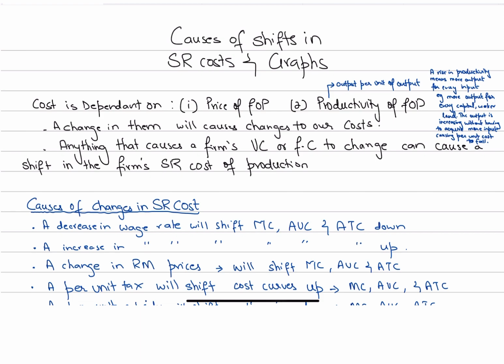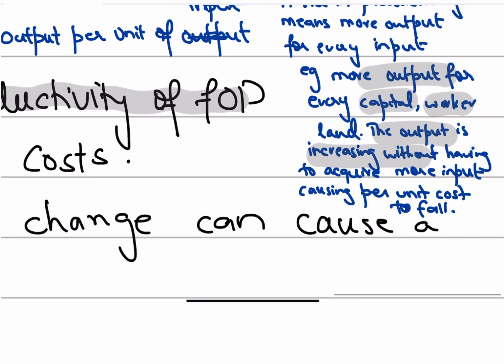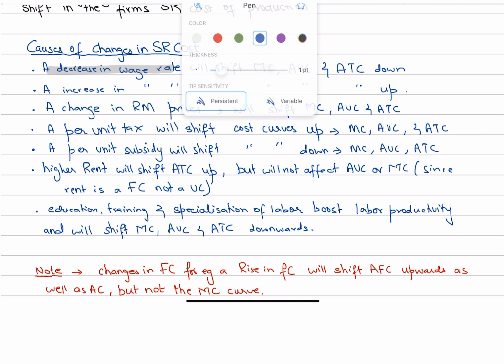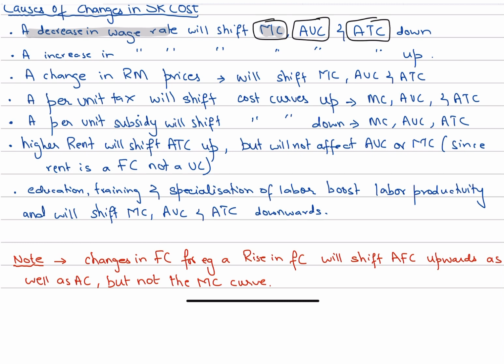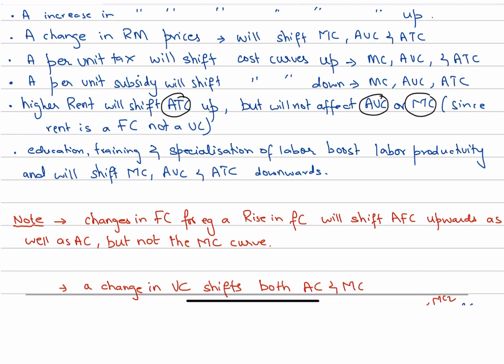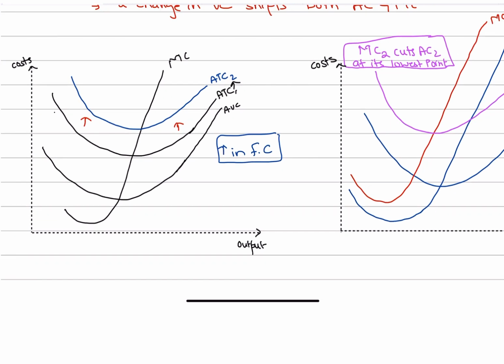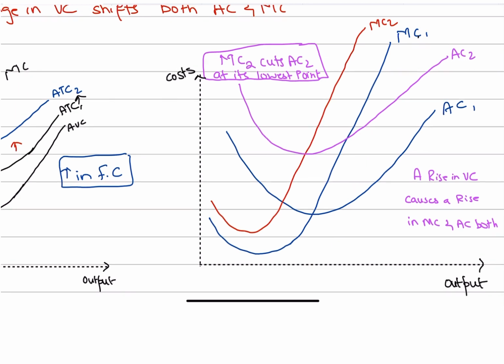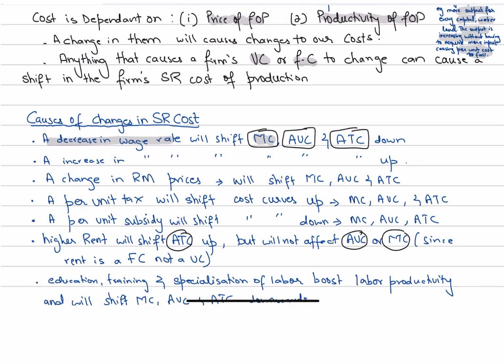Shifts In Short Run Cost Curves